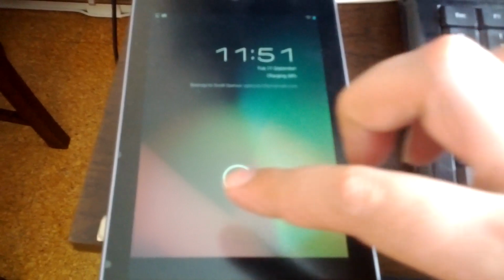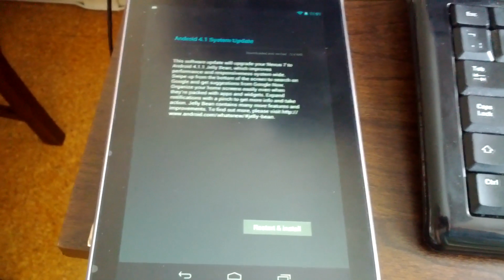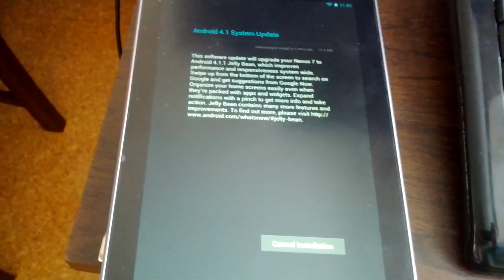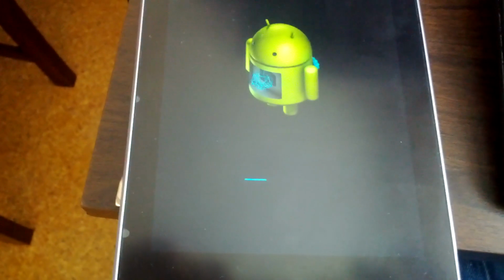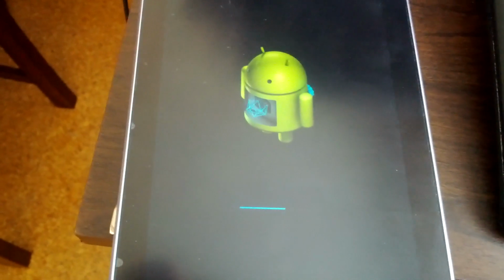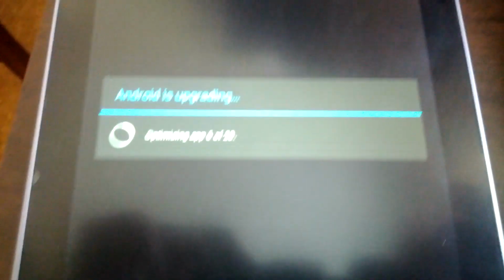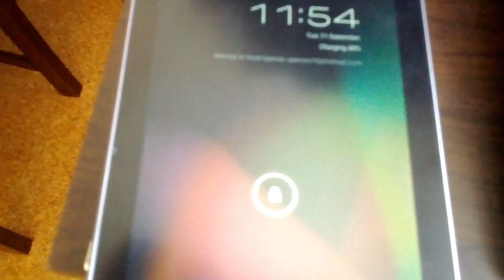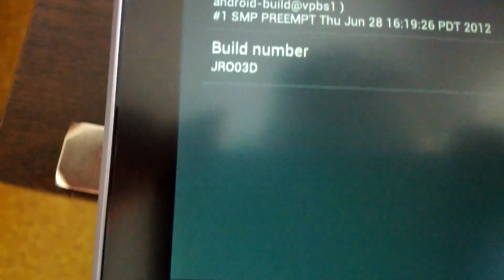Nexus 7 [2012] update using stock recovery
One of the rare occasions that I'm running a totally stock build and I got an update. This is just the stock recovery doing its thing with an ota update